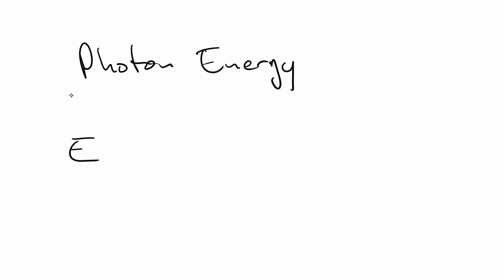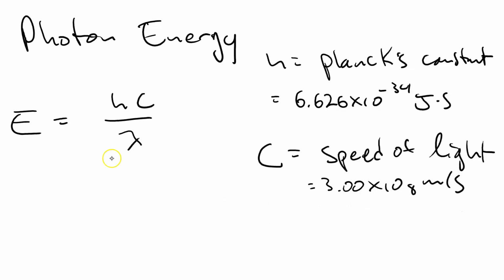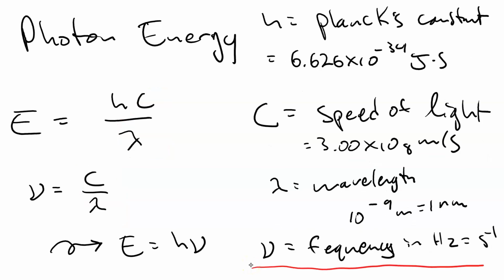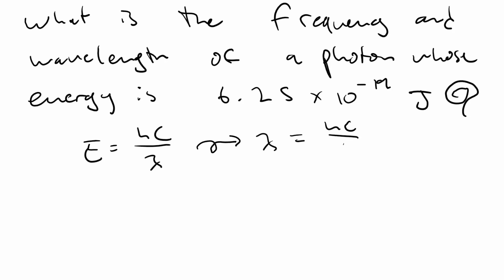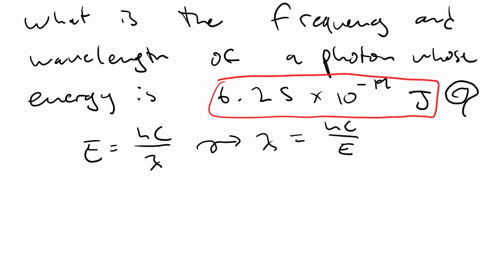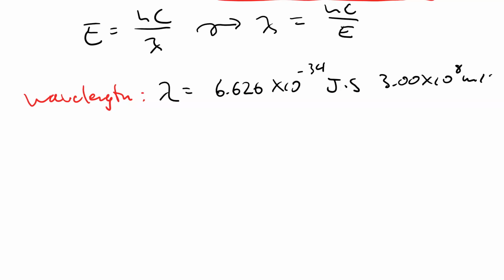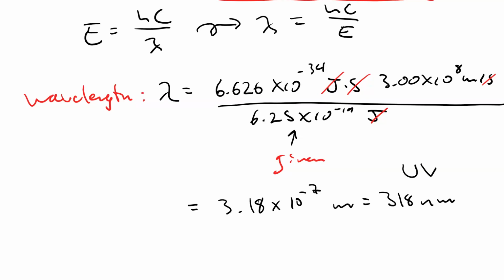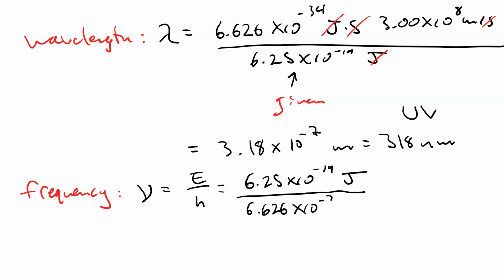photon calculations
calculating energy, frequency, and wavelength of a photon